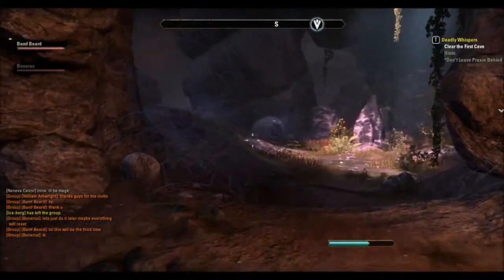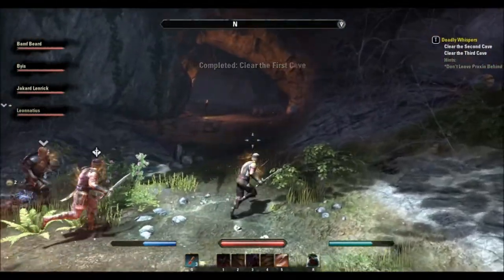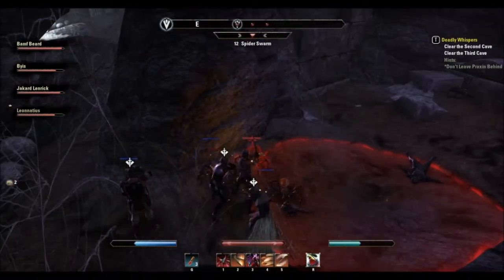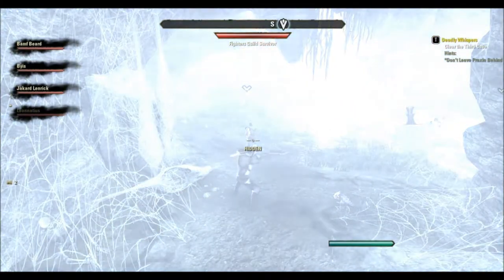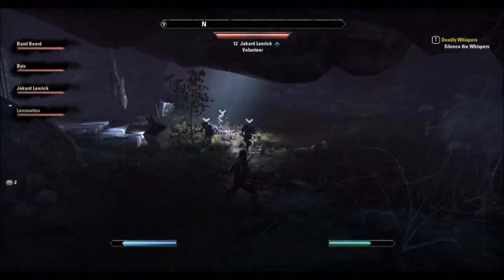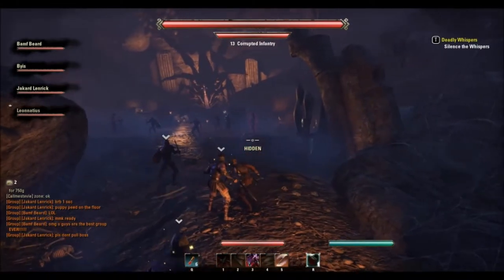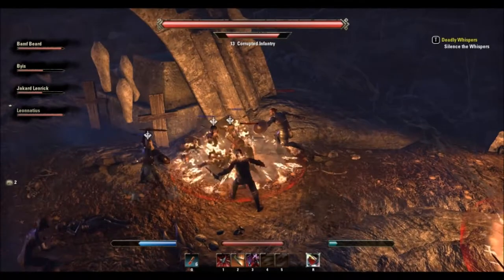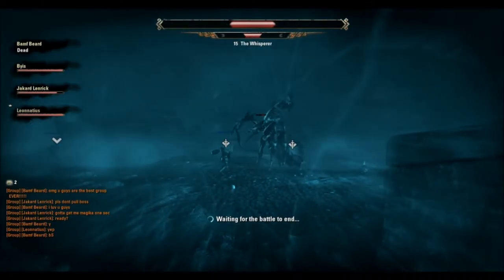BAMF Beards TESO Spindleclutch dungeon guide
This is a guide through the Spindleclutch Dungeon. Follow this guide and you should be able to get through without a problem.